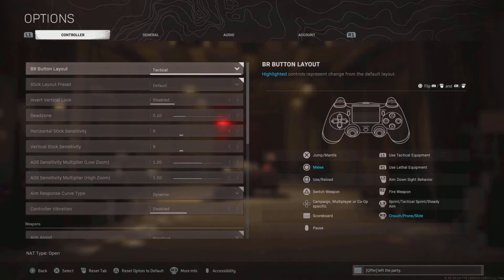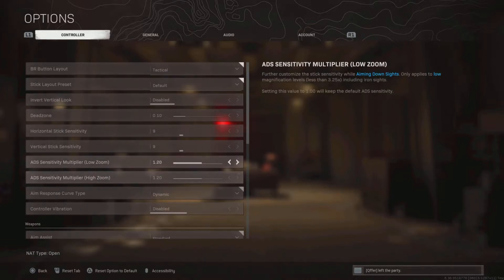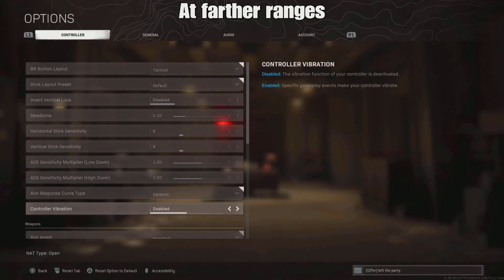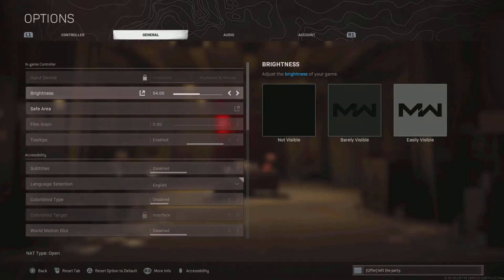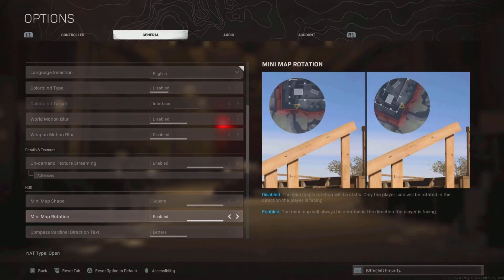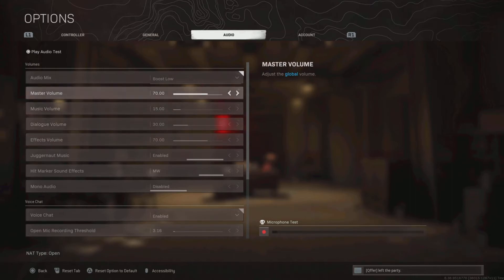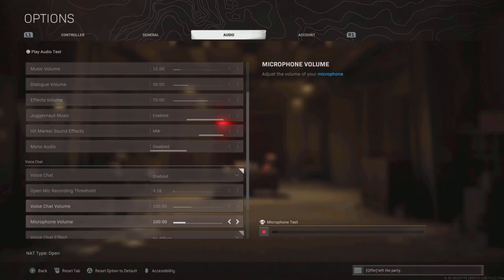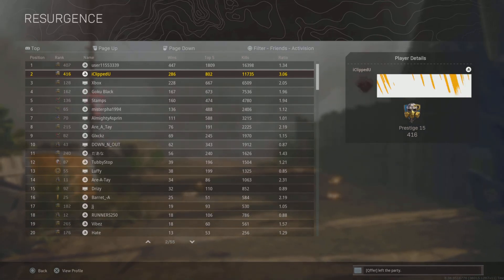BEST CONSOLE SETTINGS FOR WARZONE SEASON 4!!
This video was highly requested so here's my settings for Warzone!
And turn on those notifications 🔔